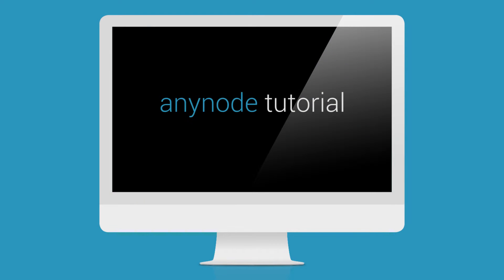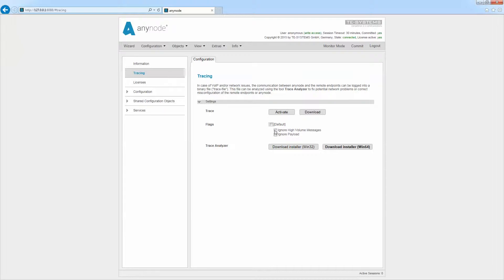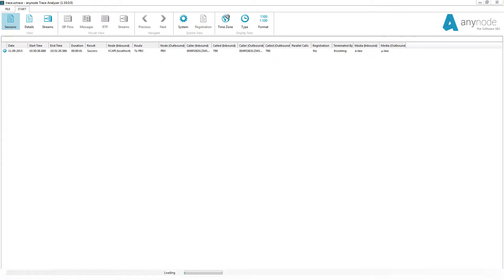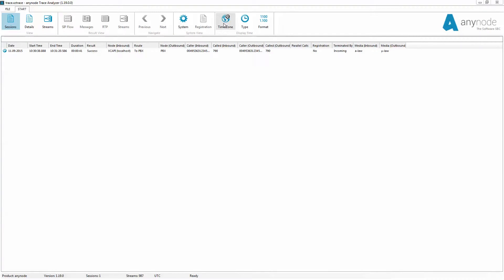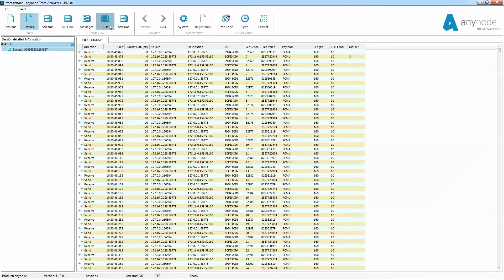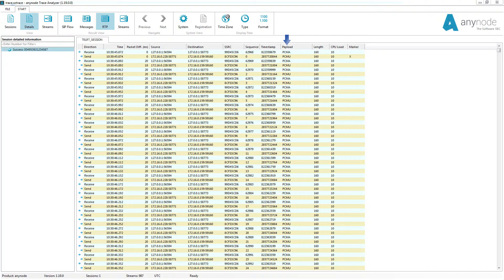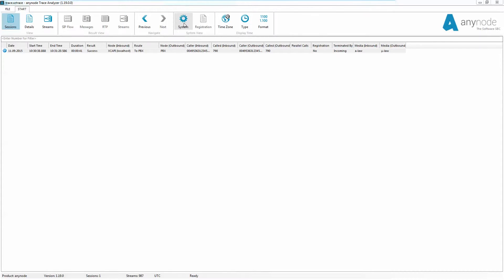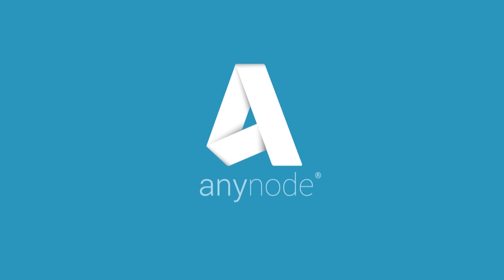anynode 08 - Trace Analyzer (engl.)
anynode is a session border controller (SBC) and a pure software solution. This allows incompatible SIP endpoints to communicate with each other without loss of performance features.

We invite you to sit back and watch, and we will tell you how you can analyze the SIP signaling flows via the anynode Trace Analyzer, to quickly and effectively troubleshoot issues when using anynode within your VoIP infrastructure.

The anynode Trace Analyzer empowers you to identify causes of problems very quickly, so you can choose whether to resolve it on your own, or alternatively, send in the anynode trace to our technical support.